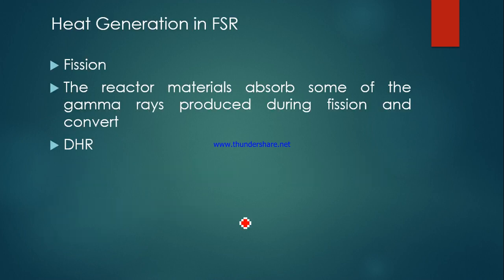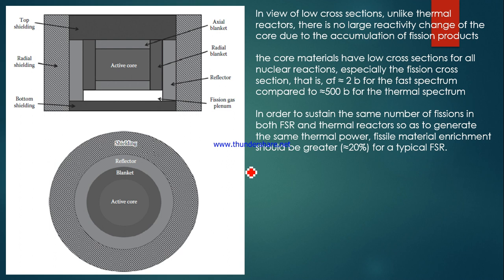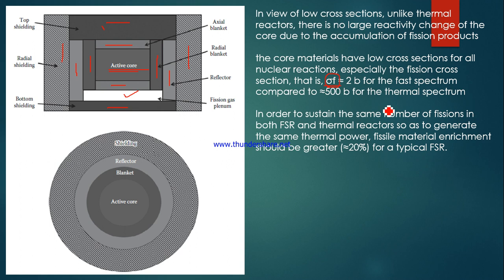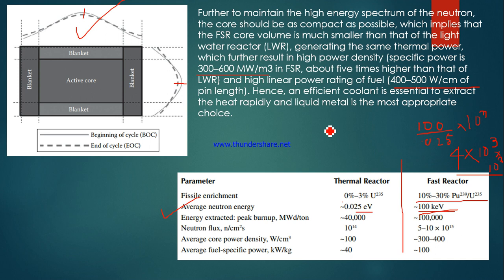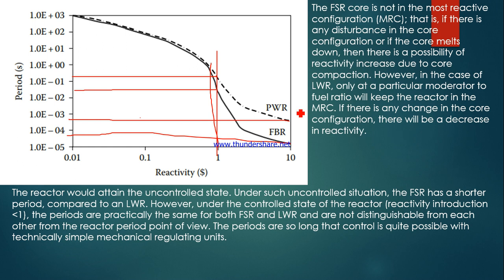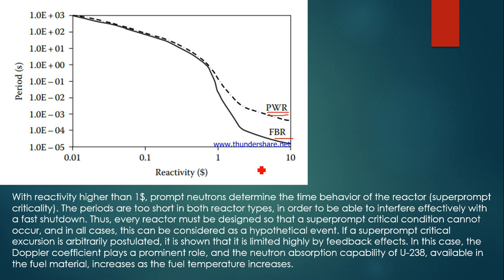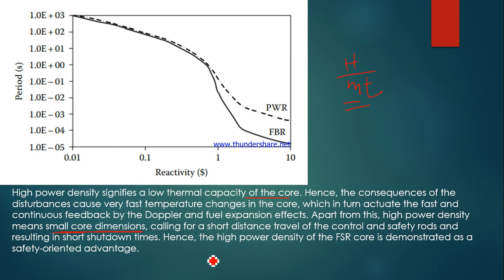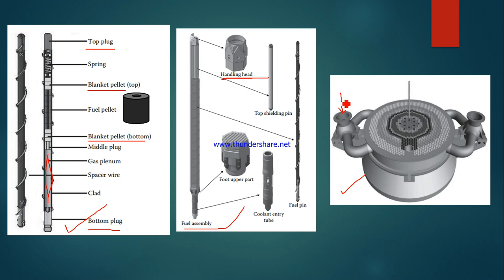Few Special Features of FSR